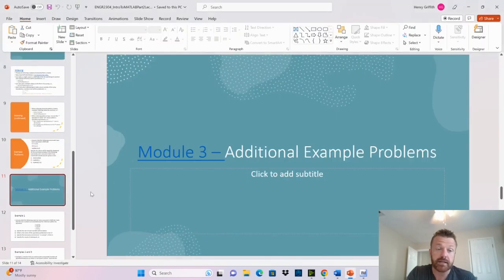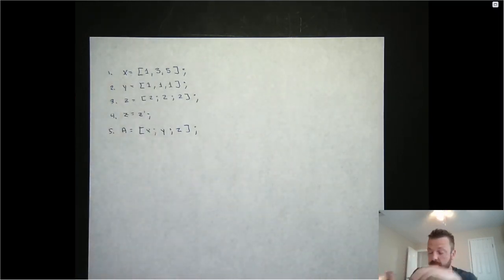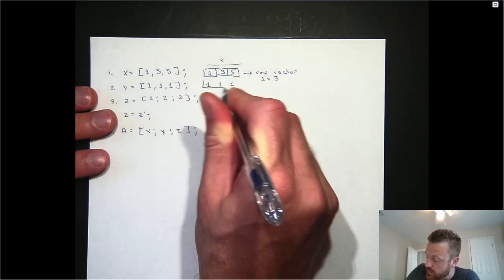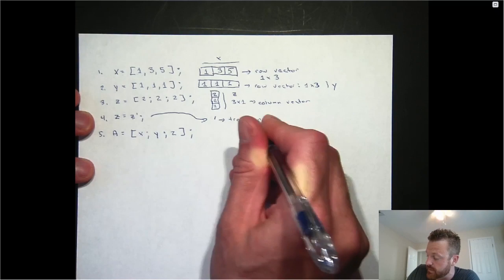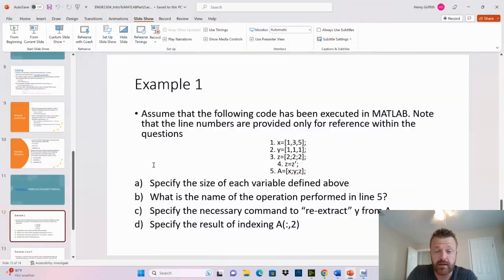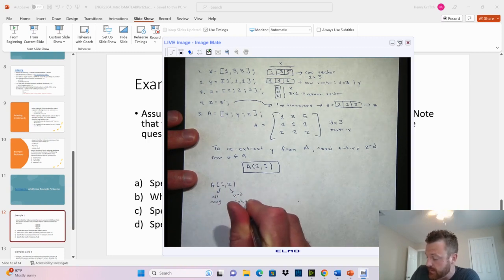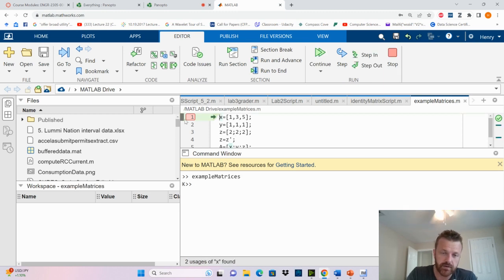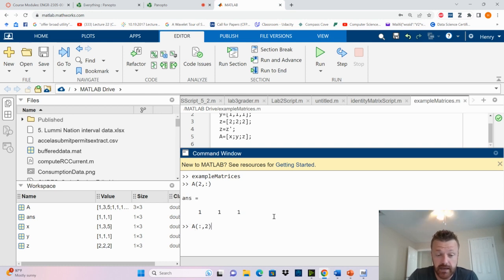Module 3 – Additional Example Problems: Matrices and Indexes